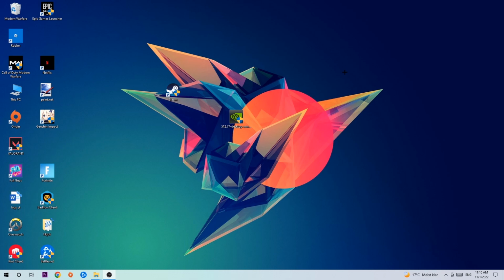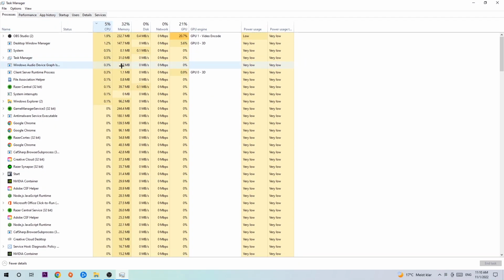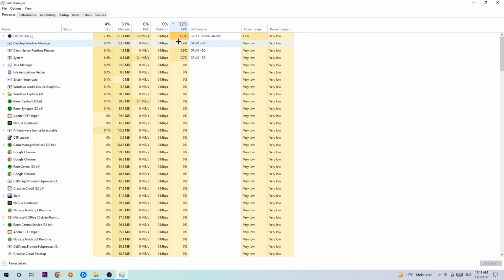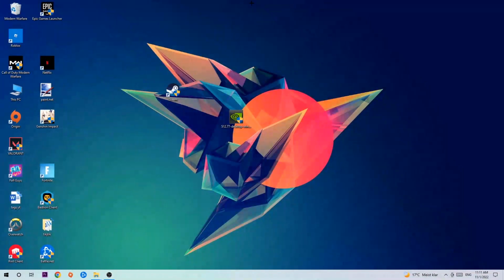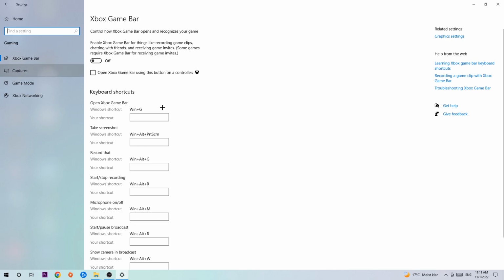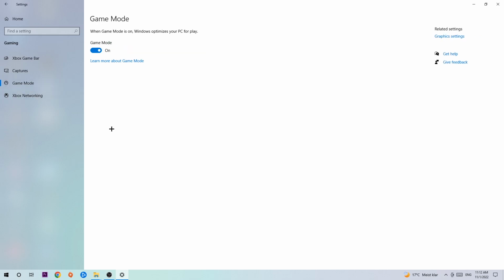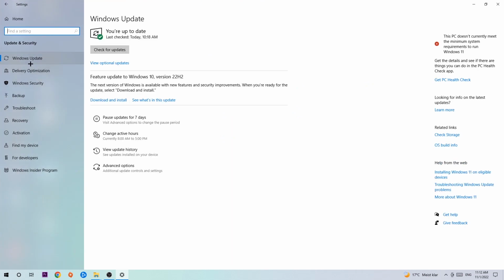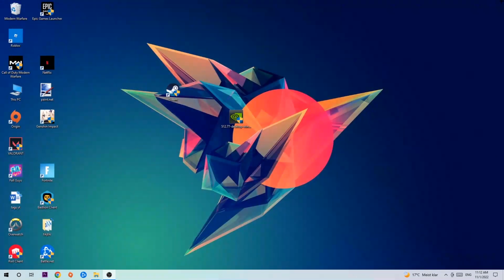Batman: Arkham Knight – How to Fix Fps Drops & Stuttering – Complete Tutorial 2023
how to fix Batman: Arkham Knight fps drop,
how to fix Batman: Arkham Knight fps drop ps4,
how to fix Batman: Arkham Knight fps drop ps5,
how to fix Batman: Arkham Knight fps drop pc,
how to fix Batman: Arkham Knight fps drop xbox,